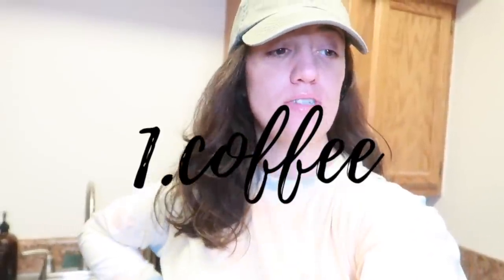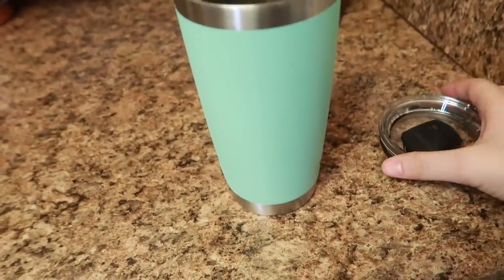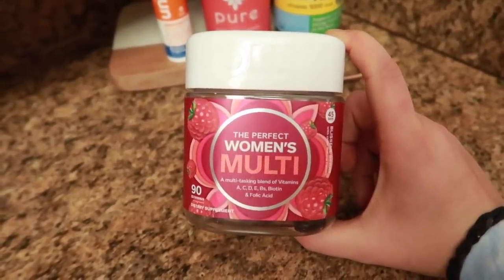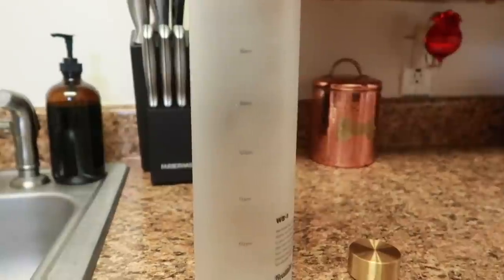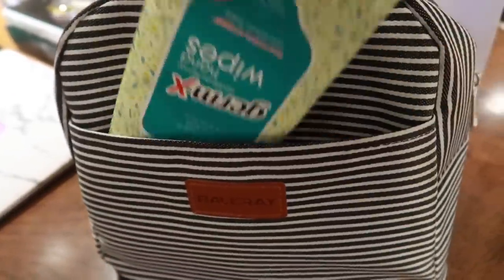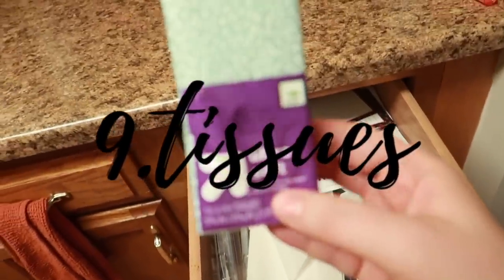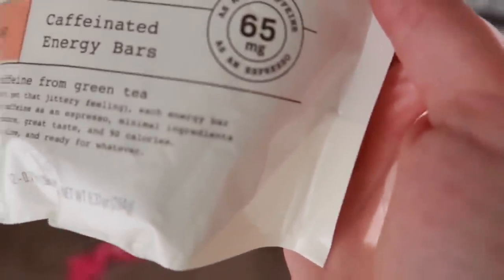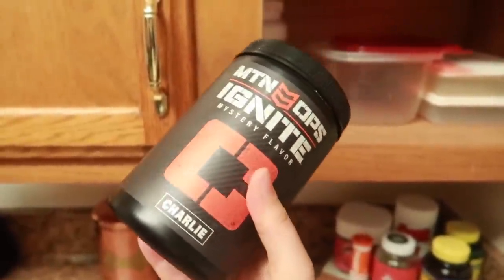NIGHT SHIFT ESSENTIALS | FEMALE POLICE OFFICER 2020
In today's video I am sharing my essentials that help me through the night shift. Sometimes I find it difficult to stay awake through my shift so caffeine is my best friend! I hope you find some tips and tricks that can help you as well! Thank you ALL SO MUCH for the love and support. I beyond appreciate EACH and EVERY ONE OF YOU! Enjoy! xo Stefanie

Products Mentioned:
Yeti Tumblr